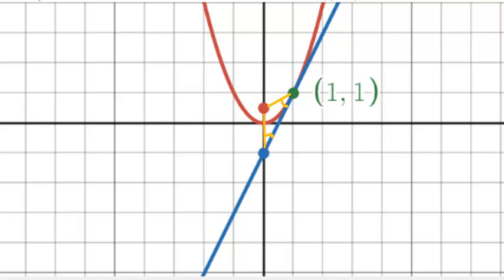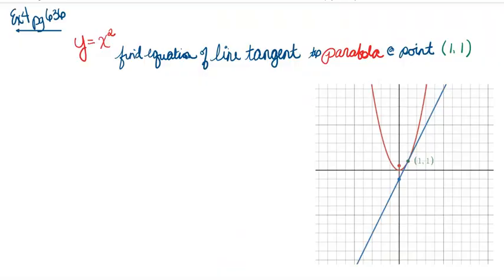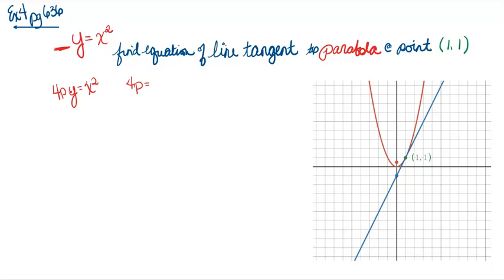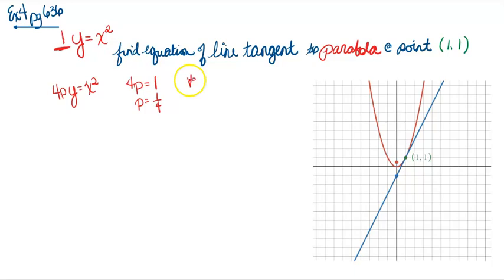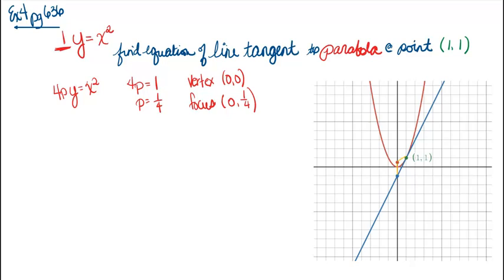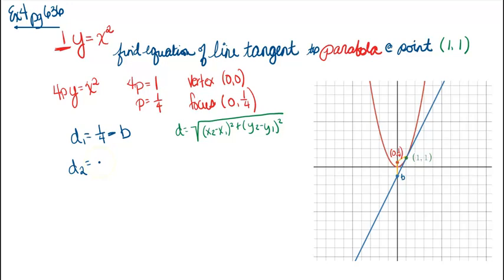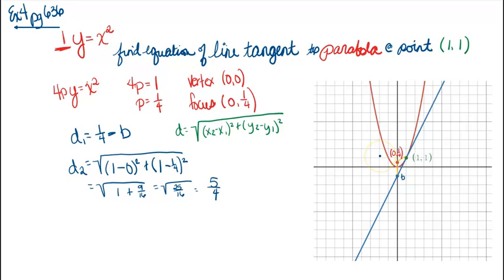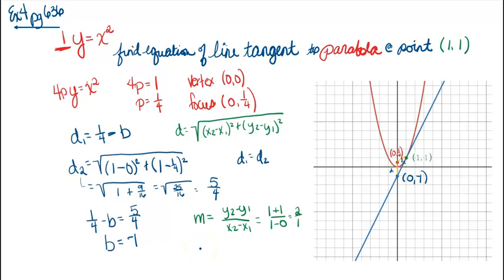Precal 9.1 ex 4